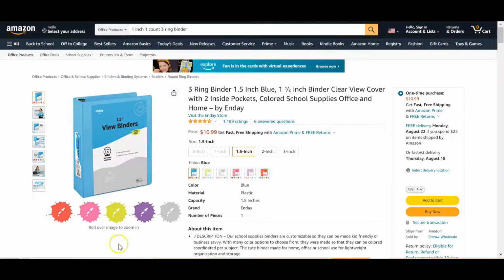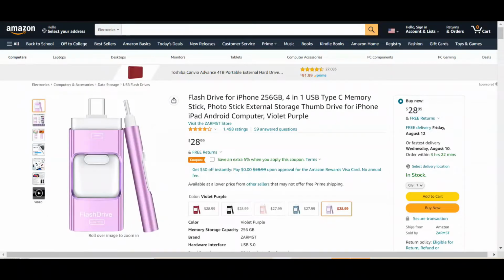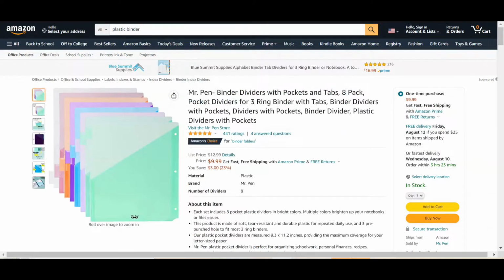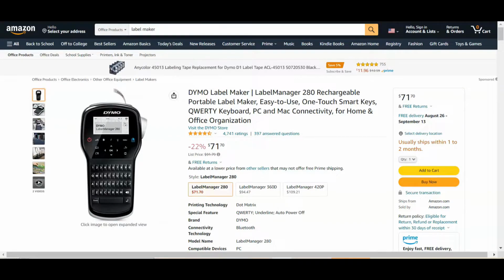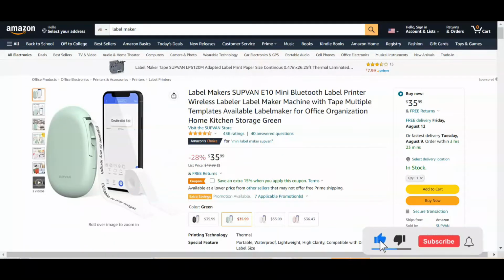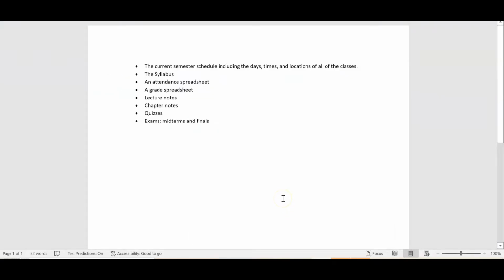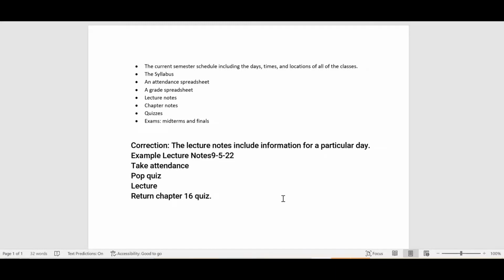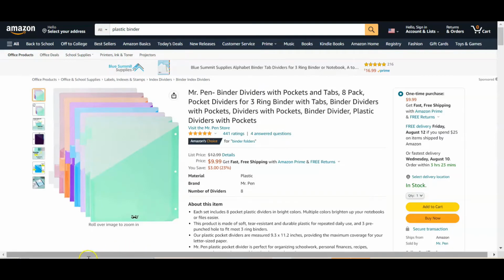Back To School: Organization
In this video I describe how to organize school materials.

Whether you are a student or a professor organization is very beneficial. I organize all of my teaching material in a binder, on my flash drive, and in the cloud. If you prefer paper organization, I suggest using a binder. If you prefer digital organization, you can organize the files on a flash drive, on the computer, or in the cloud.

All of the products mentioned in the video are linked below.

3 ring binder 1-2 inch

Flashdrive storage case

3 ring binder plastic dividers with pockets and tabs

Traditional dynamo label maker

Bluetooth label maker